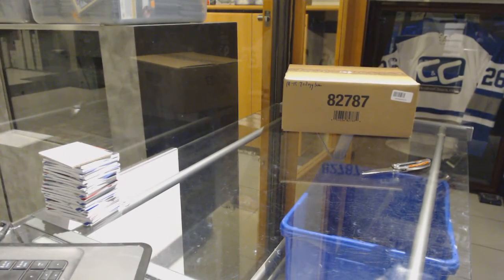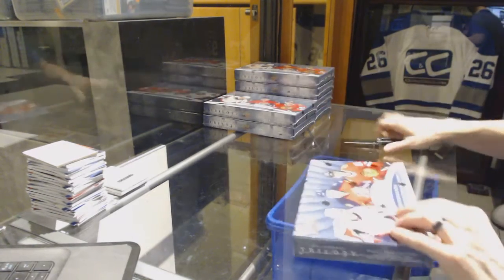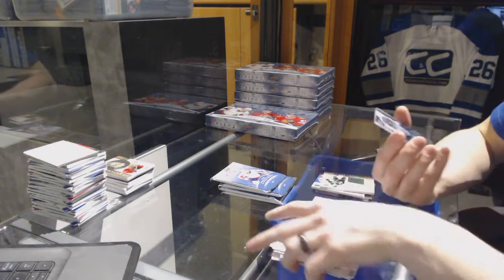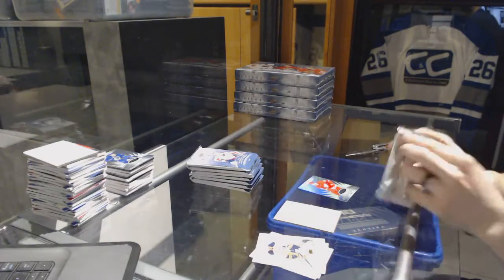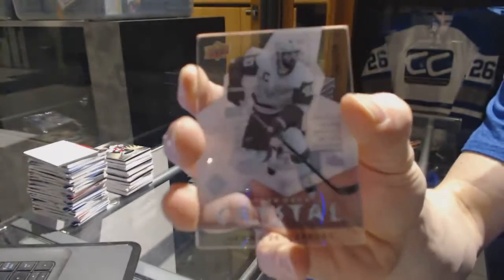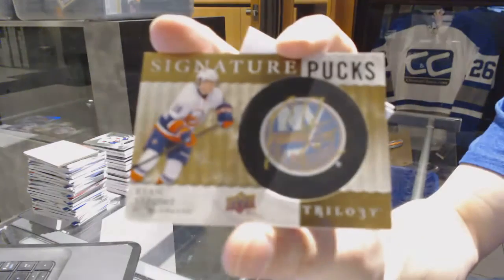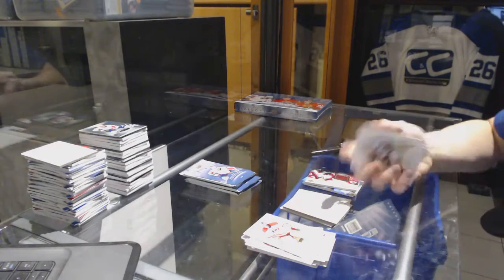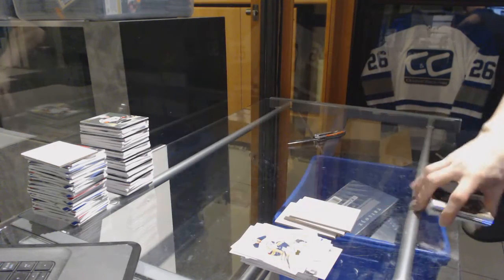14-15 Upper Deck Trilogy Hockey 8 Box Case Break - C&C 7047